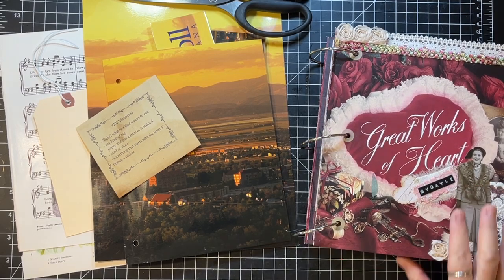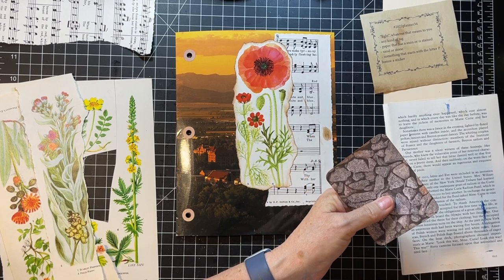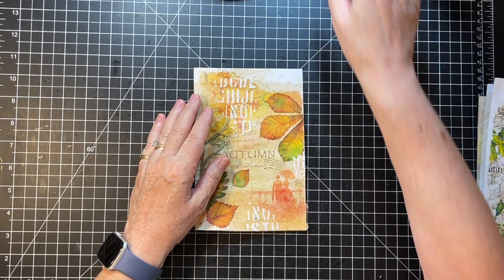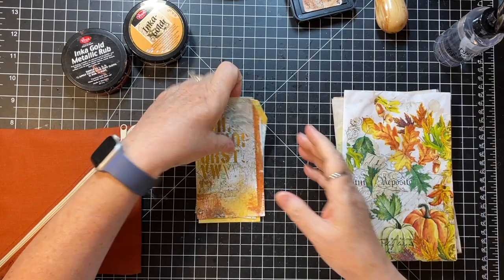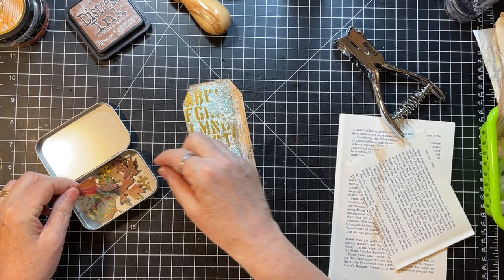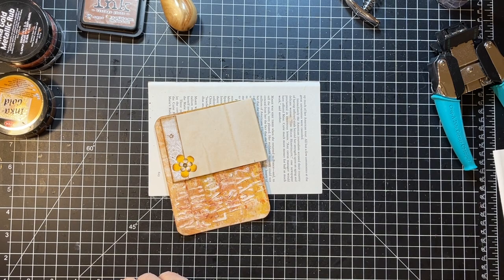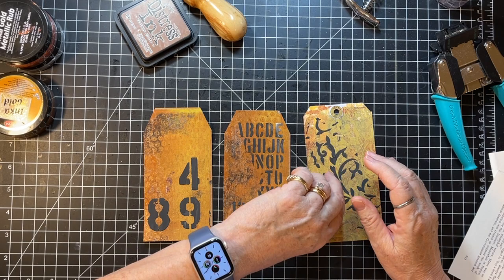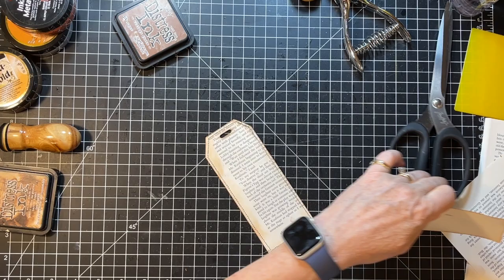2022planner - Margarete Miller Challenge - Decorating Modeling Paste Stenciled Fall Ephemera!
Thanks for being here for week 34 of the 2022 Margarete Miller Collage Challenge!  And decorating the fall pieces we steciled with modeling paste the other day!  Thanks for crafting with me today!   xoxo